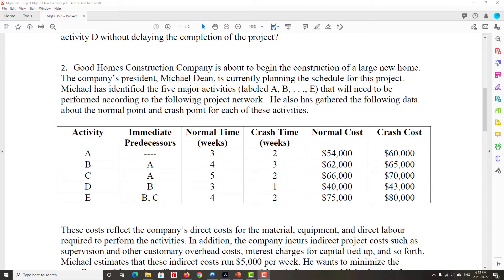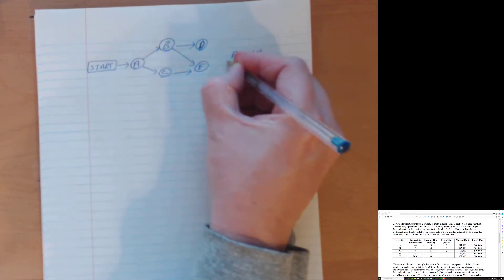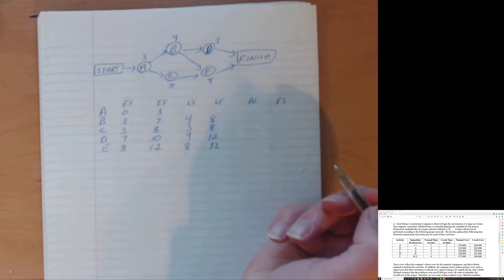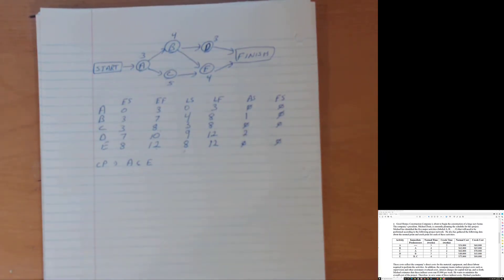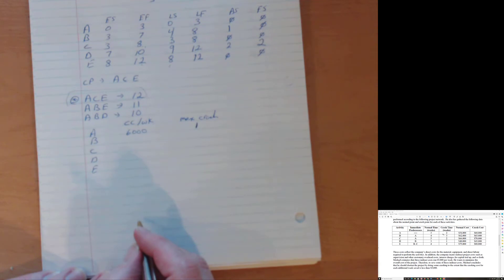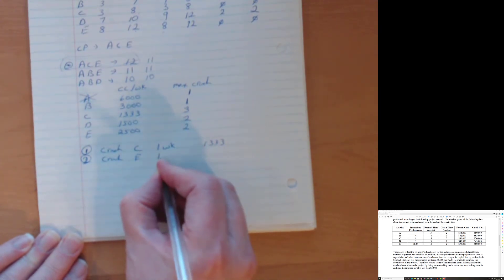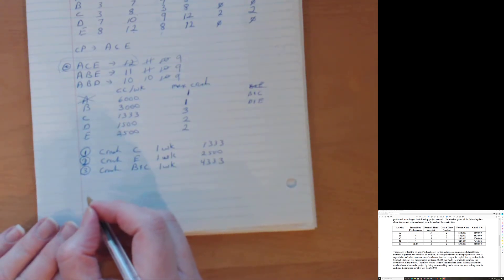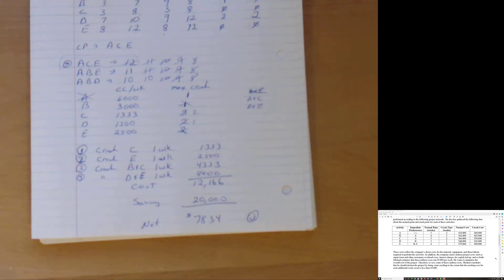MGTS 352 - Project Management - PM Exercises 2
Question 2 of the Project Mgt In Class Exercises PDF